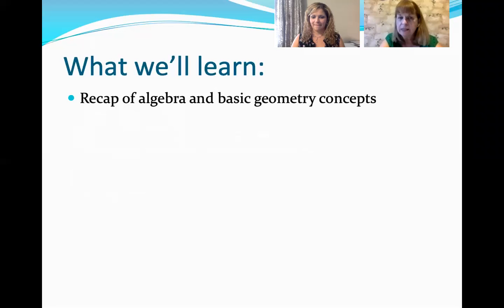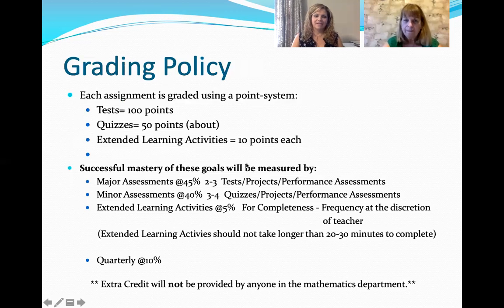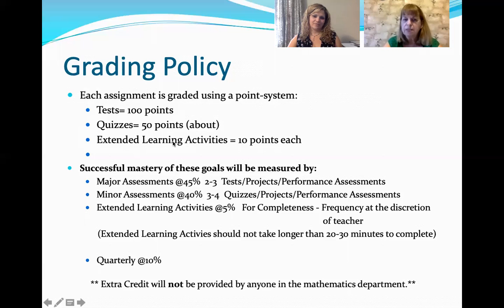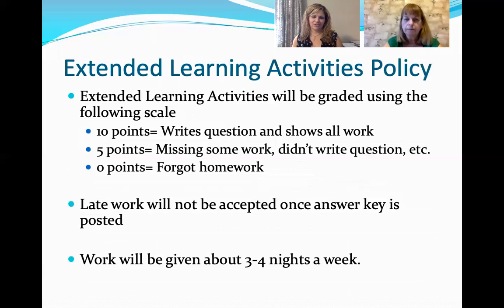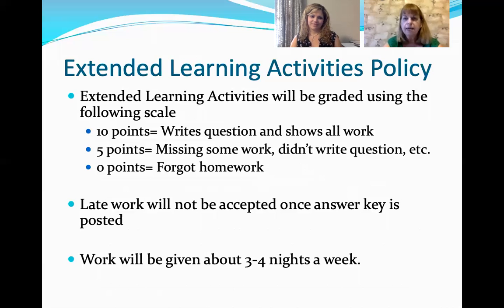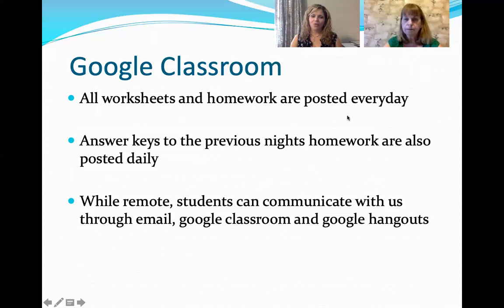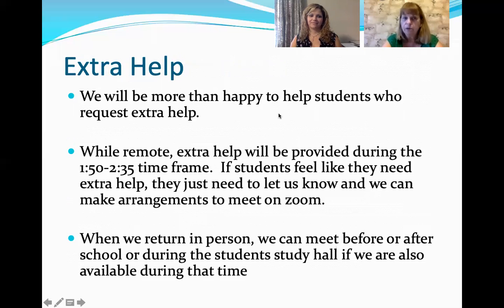Mrs Disporto Mrs Ryan Integrated Math